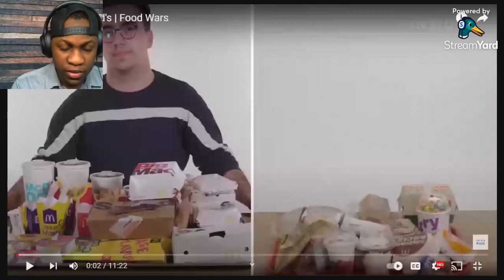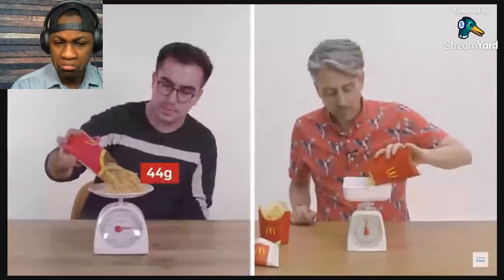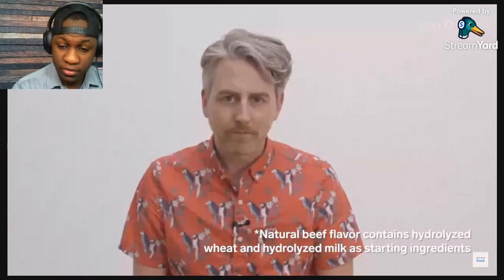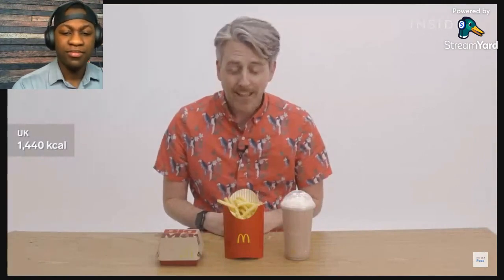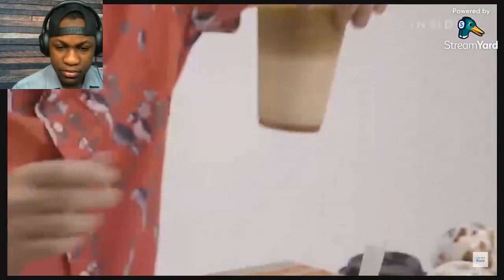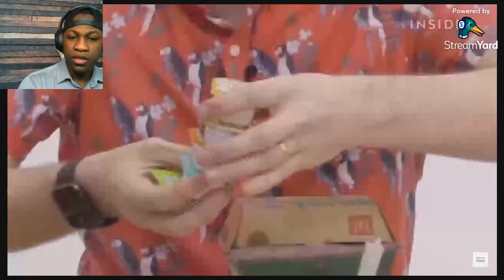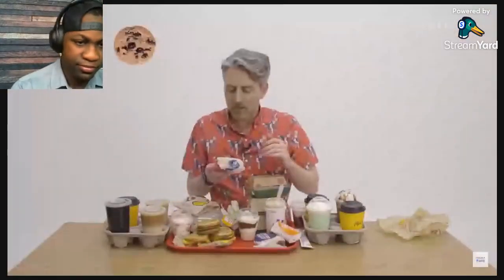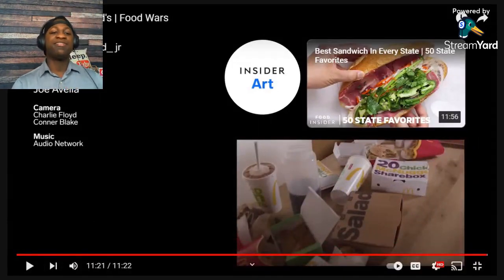Reacting to UK vs US Food Wars: McDonalds